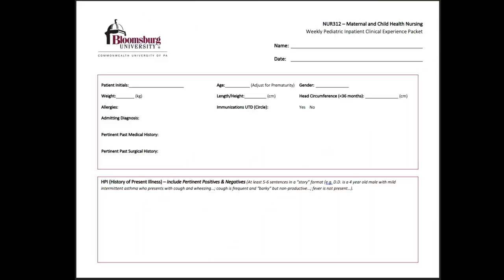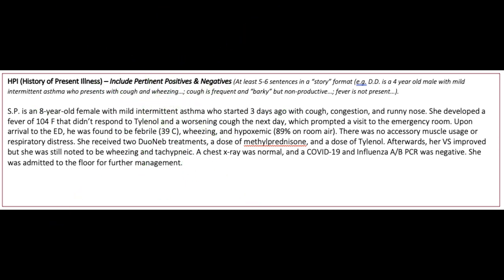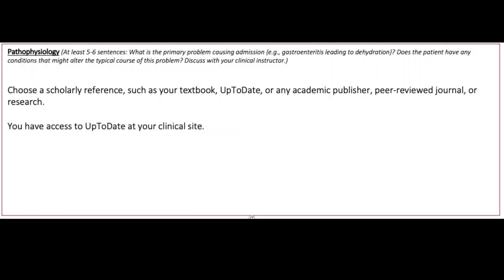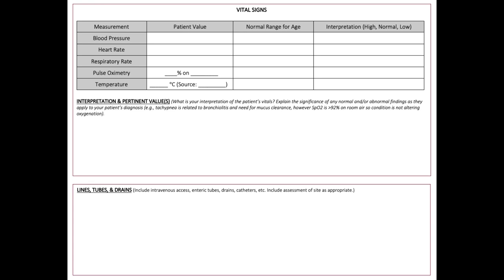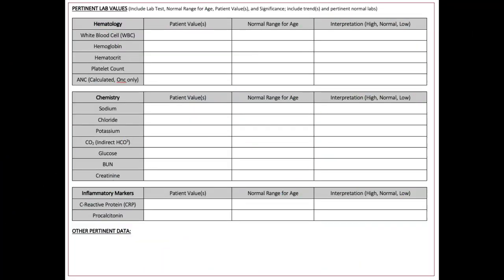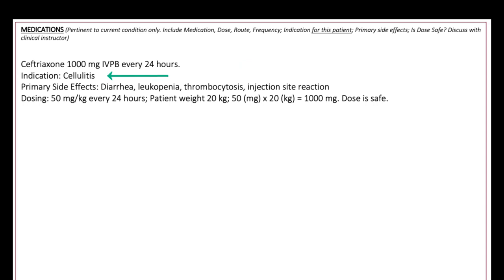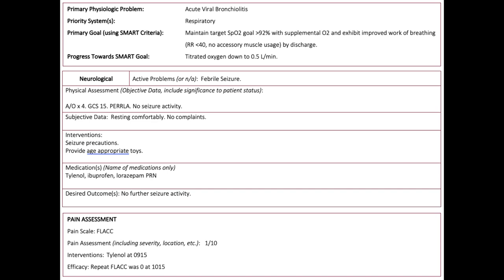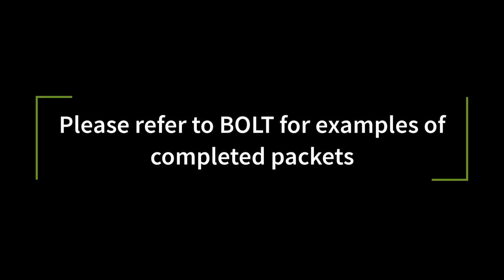Pediatric Inpatient Clinical Packet Review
Provides a review of the inpatient clinical packet used by nursing students in the pediatric course at Commonwealth University of Pennsylvania.